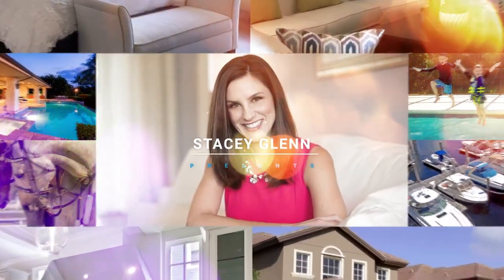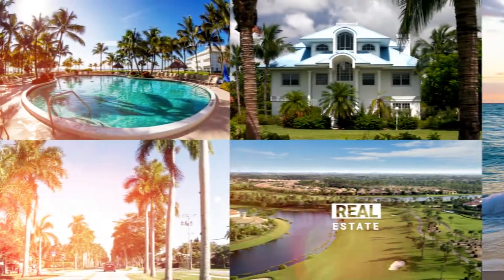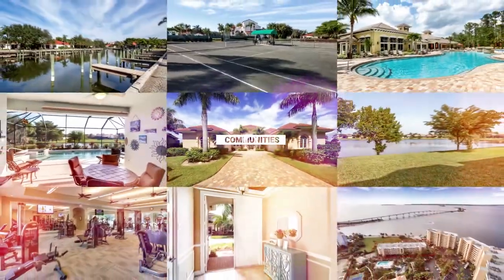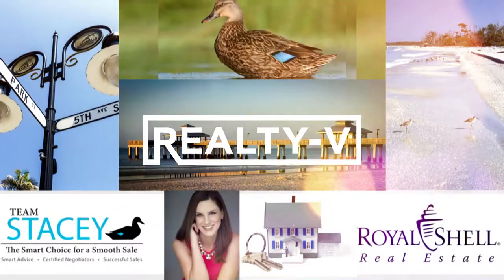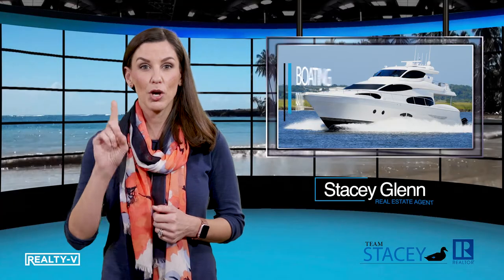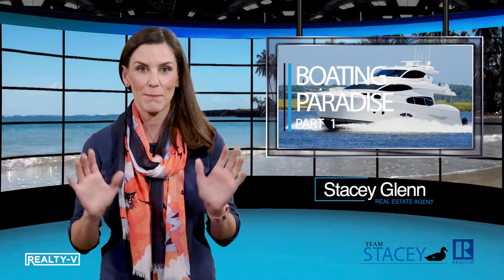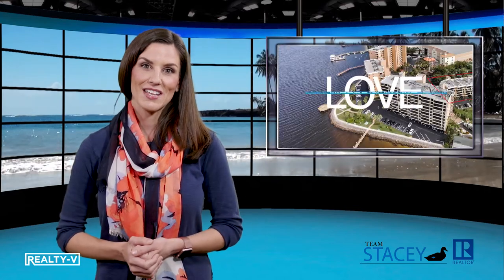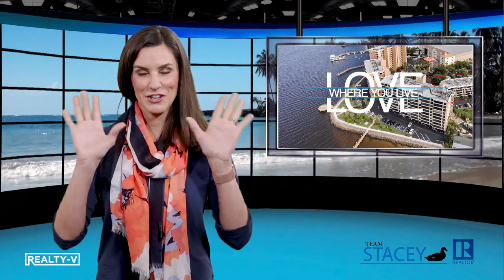Boater's Guide to Waterfront Property, part 1 | REALTY-V #12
The #1 consideration when home shopping for a boater is where in the world will you store your boat? Luckily, there’s no shortage of neighborhoods where you can buy or rent a boat slip in a community marina.

But you don't have to buy in a boating community in order to live a boating lifestyle. There are public & private marinas and with wet and dry storage too. What’s great about this option is that you can call ahead and they’ll have the boat ready for you, in the water to take out. Imagine making that call and oh, by the way, can you throw in a few sandwiches in a cooler too? Sure, no problem, they say... THEN when you return suntanned and ready for your nap, they’ll even flush the engine and put it away. winning!

For a more economical option, You can house your boat in a storage facility and trailer it to a public boat ramp. Some neighborhoods without restrictions will allow you to keep your boat on a trailer on your own property or in a community parking lot. But you'll need a truck and a trailer in this scenario.

Or... maybe you want a private boat dock behind your house so that you can access it anytime you want, and enjoy that view from your picture window!

There are a lot of options available in Southwest Florida for those of us who love to spend time on the water. Be sure to share with your agent what is most important to you and work your home search from there.

There’s still more to consider and I’ll share more about private boat docks next week, in part 2.

Southwest Florida - It’s where I live and what I love.

You can also visit my to learn more about me and Royal Shell Real Estate. For a free valuation of your property in Southwest Florida,

Stacey Glenn
Royal Shell Real Estate